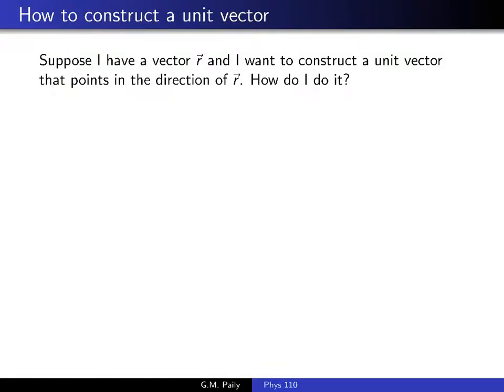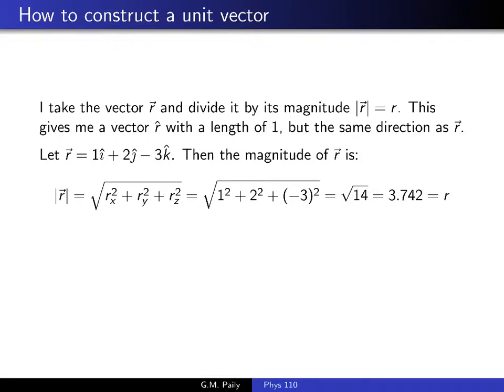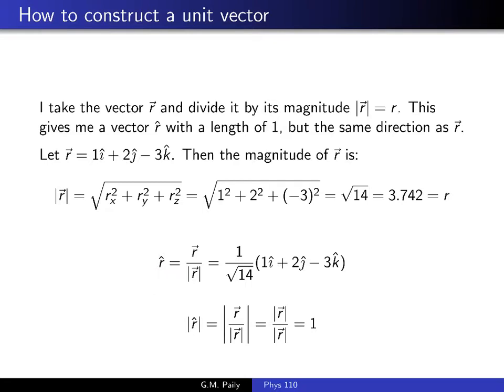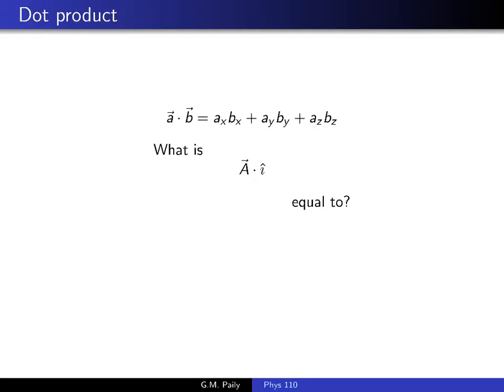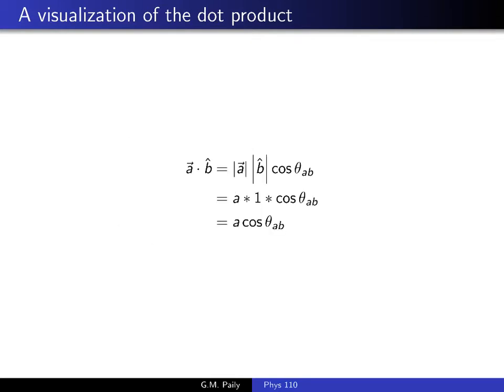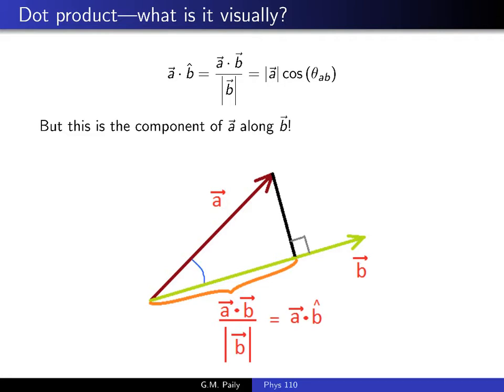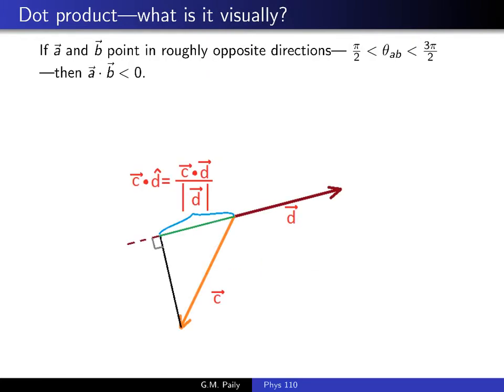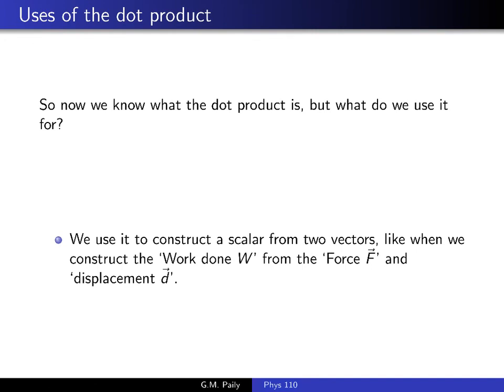2015 Vectors 4 video